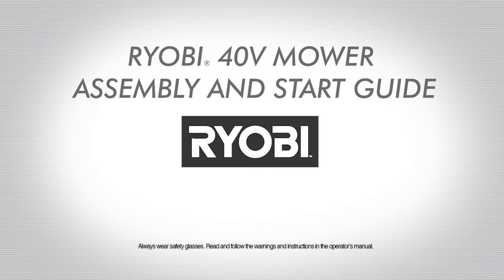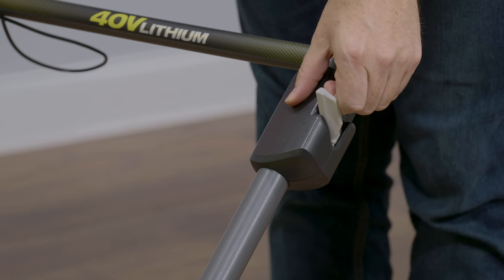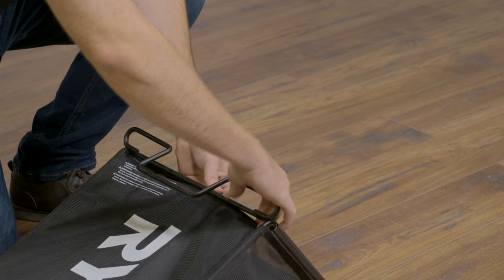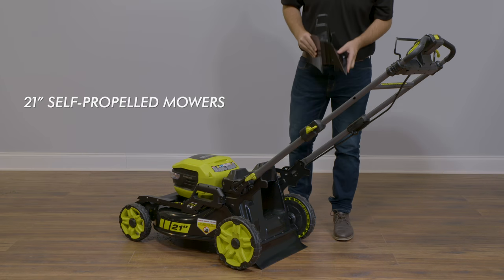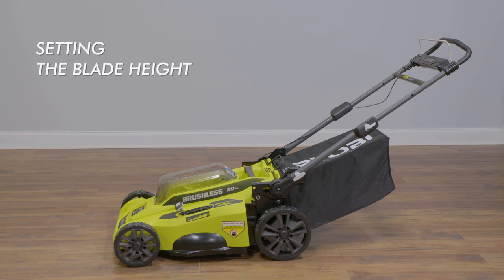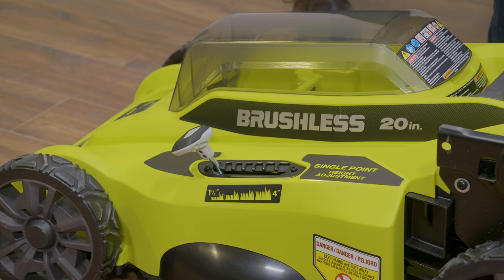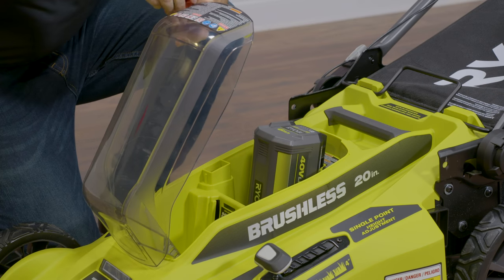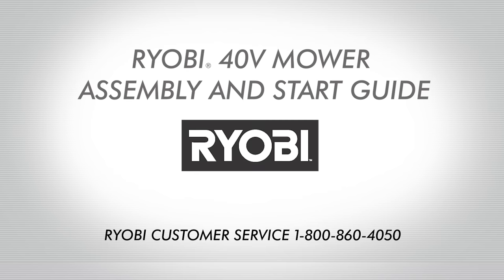How to Assemble & Start the RYOBI 40V Brushless Mower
This video will breakdown how to properly assemble and start your RYOBI 40V Mower for models RY401110, RY401120 & RY401130.

Compliment your Outdoor equipment with our wide variety of RYOBI accessories and attachments for any application. From replacement mower blades and string trimmer line to all new attachments to enhance your solutions. Click the link below to complete your collection!